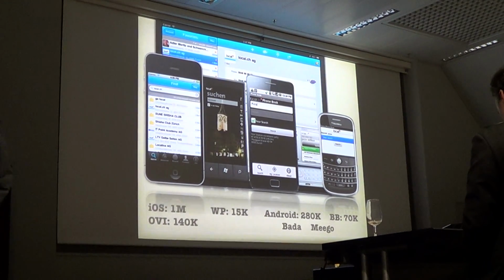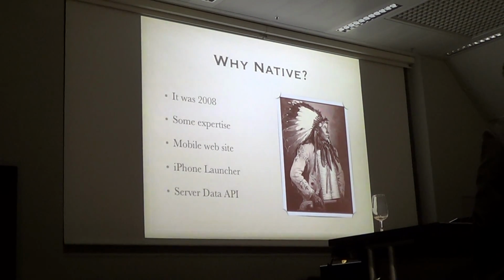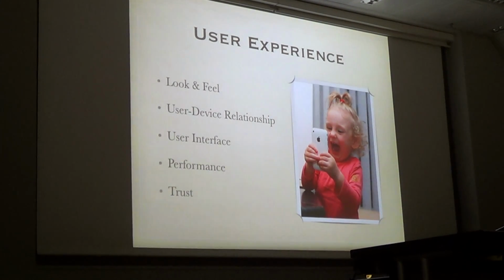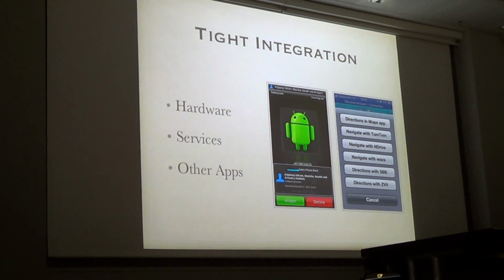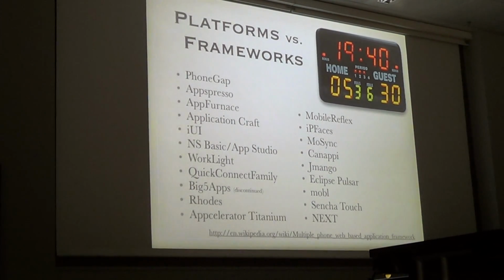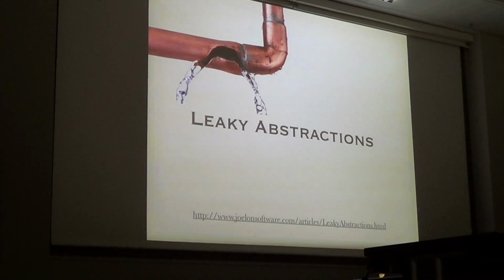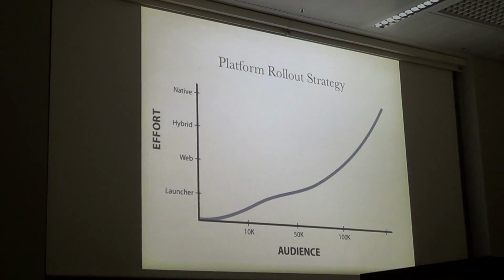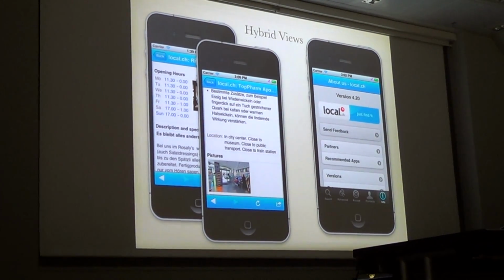local.ch: A case study on native apps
Vikram Kriplaney from local.ch talks about why native is the way to go for them.

This talk was part of the 2nd Web Monday Zurich 2012 held at HP Switzerland